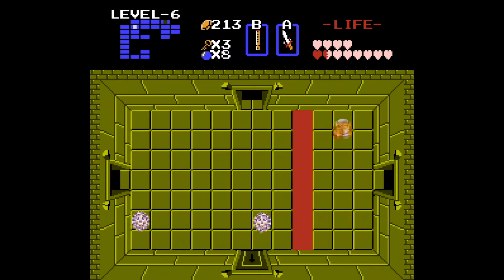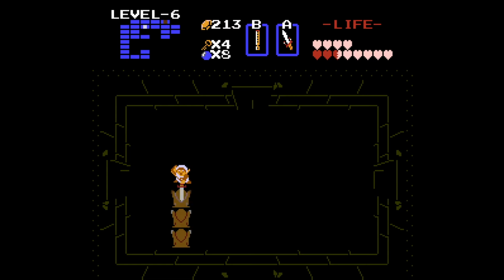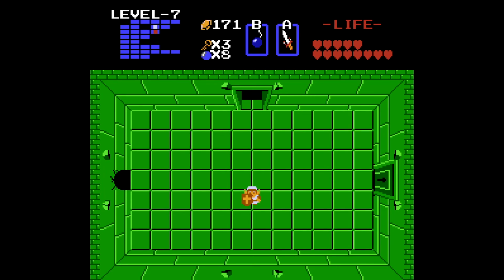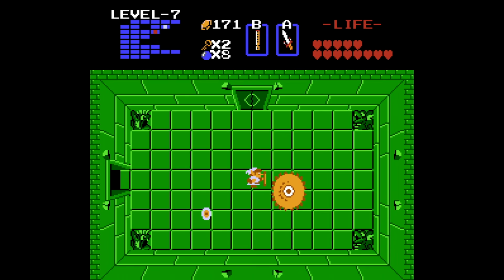The Legend of Zelda - Part 4 "An Enlightening Discussion on the Mario Movie"